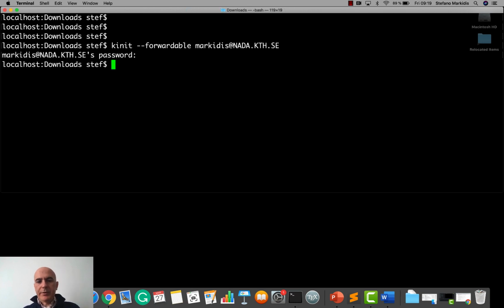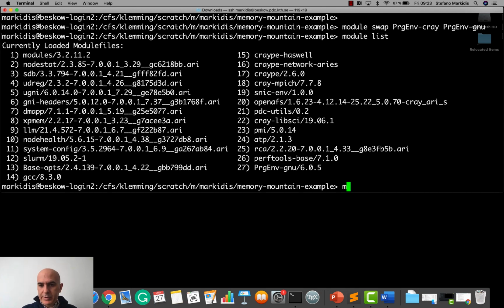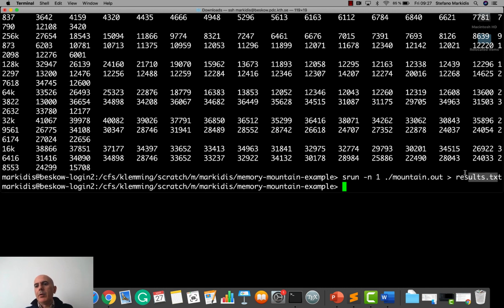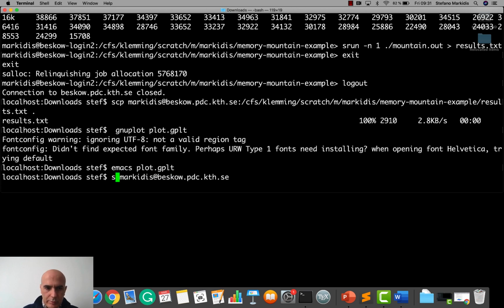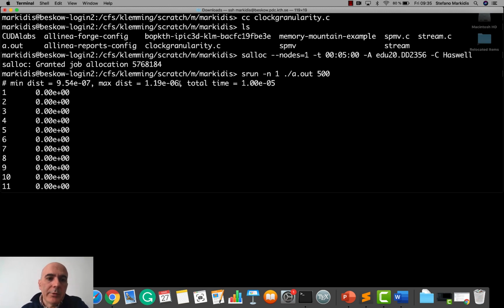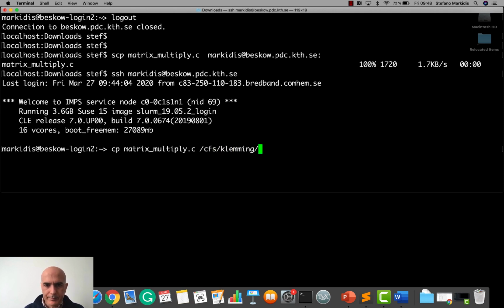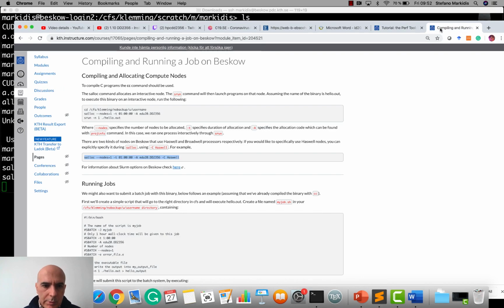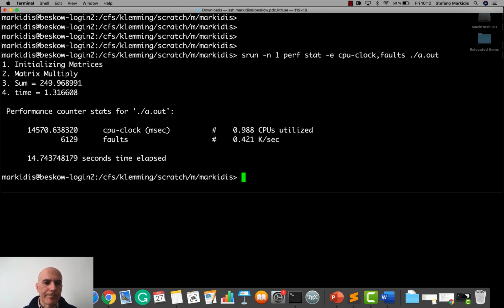Lab 2 - Memory Mountain, Clock Granularity, Perf